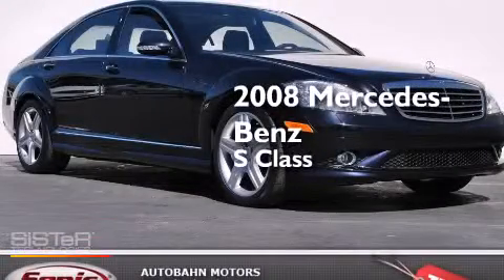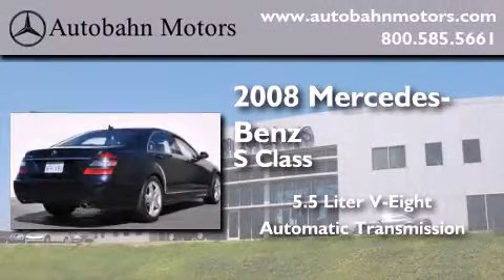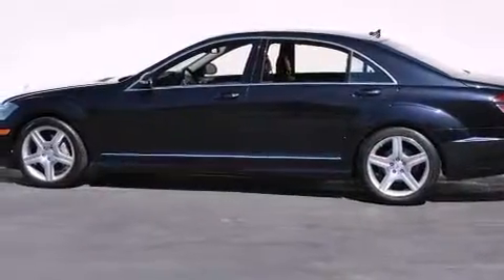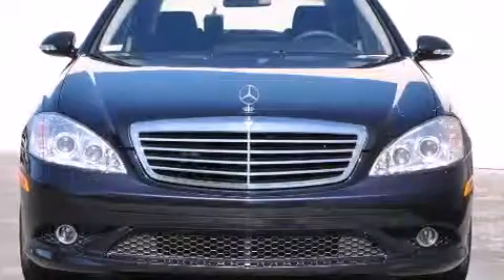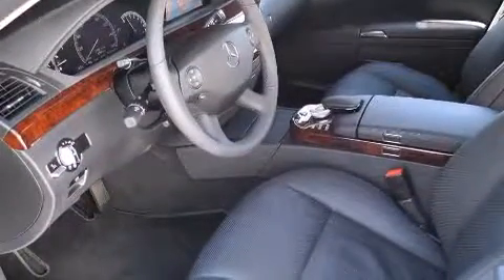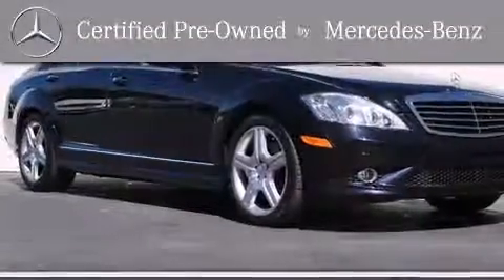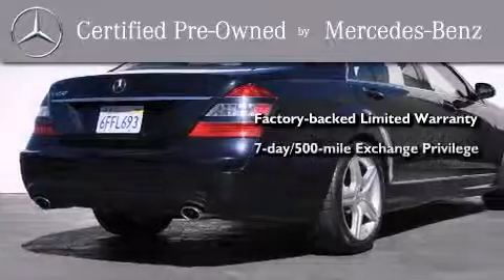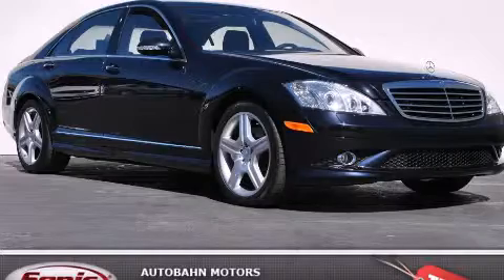Certified 2008 Mercedes-Benz Base (A7) Belmont CA 94002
We've been honored to serve the Belmont CA area , we promise that your experience at our dealership will exceed your expectations ! Year : 2008 Make : Mercedes-Benz Model : Base Engine : 5.5L V-8 cyl Trans . : Automatic Exterior : Black Miles : 2,702 Interior : Black Autobahn Motors 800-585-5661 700 Island Parkway Belmont , CA 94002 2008 Mercedes-Benz Base (A7) Belmont CA